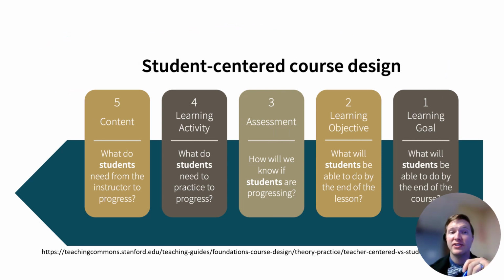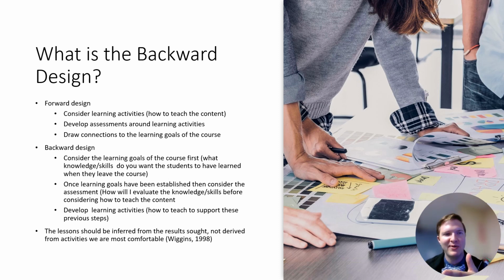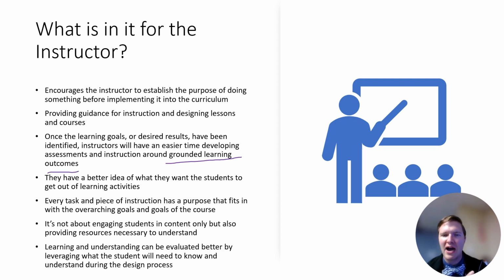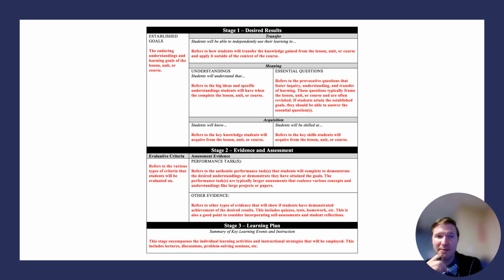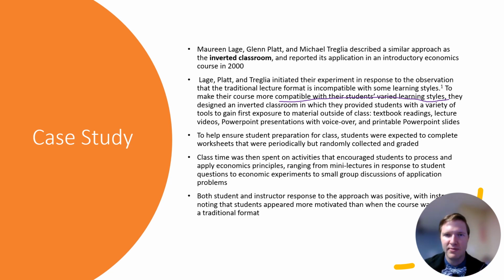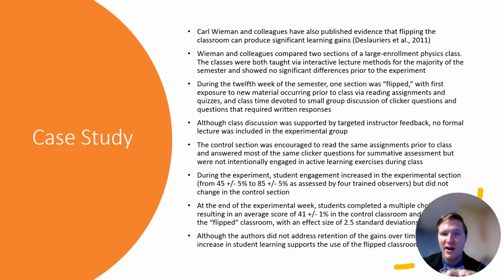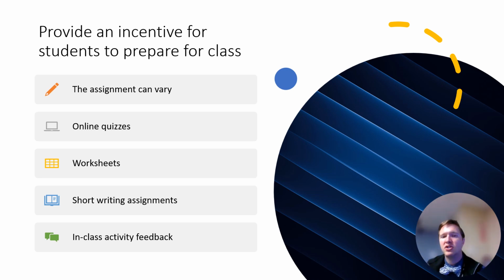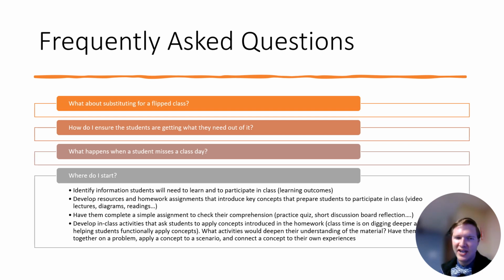Educator Tips for Flipped Teaching